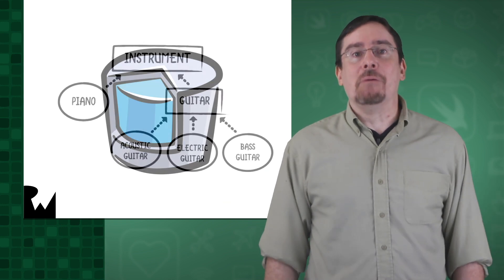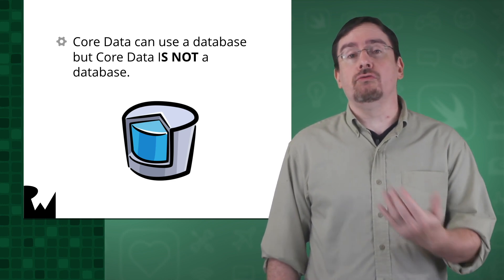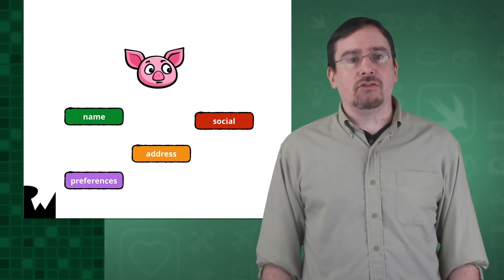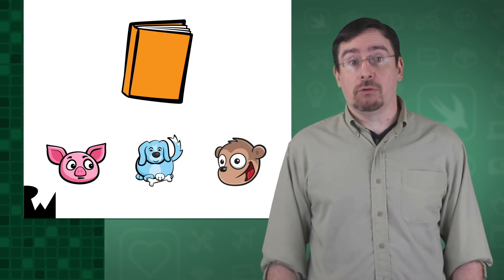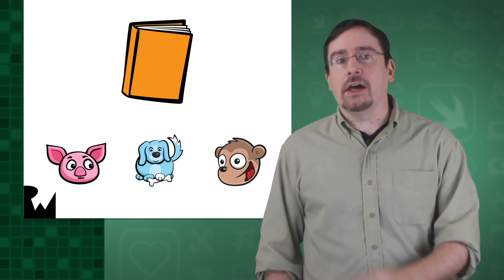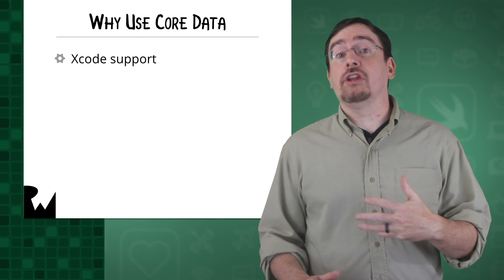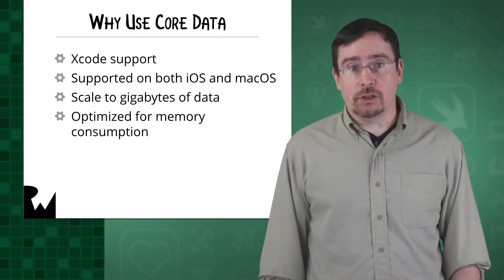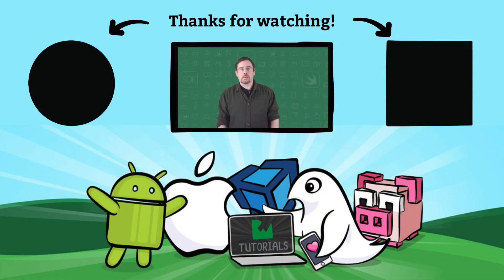Saving Data with Core Data in iOS 12, Xcode 10, and Swift 4.2 - raywenderlich.com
Core Data is a powerful object persistence framework. Unfortunately, it can be a little complicated. In this course, you'll learn how to build a Core Data app from the ground up and in the process, learn all the various parts of Core Data that allow you to persist data.

The course is designed for Xcode 10, iOS 12, and Swift 4.2

Abstract Entities